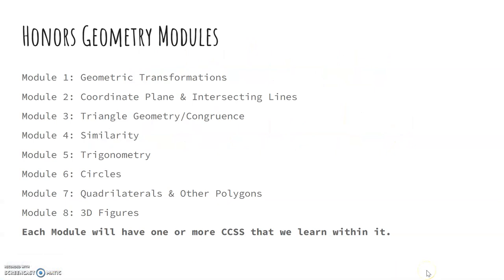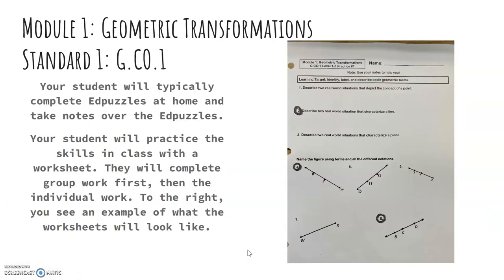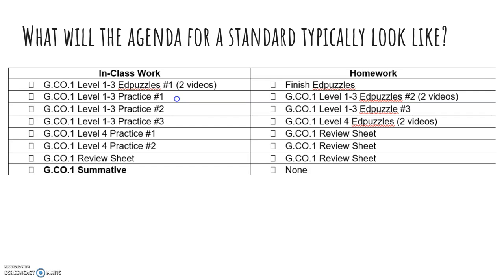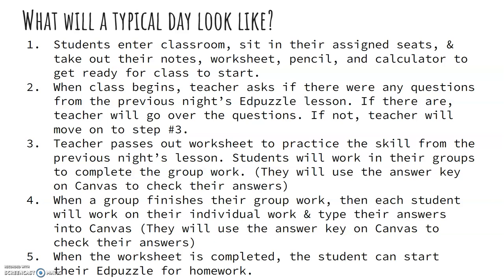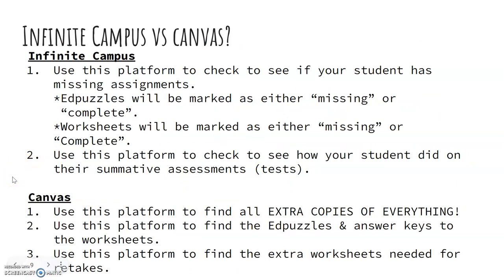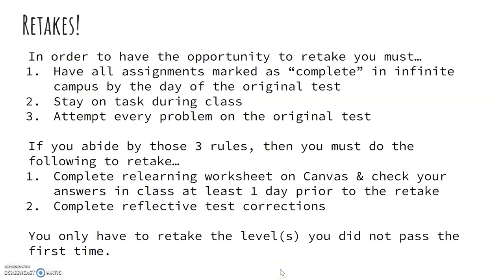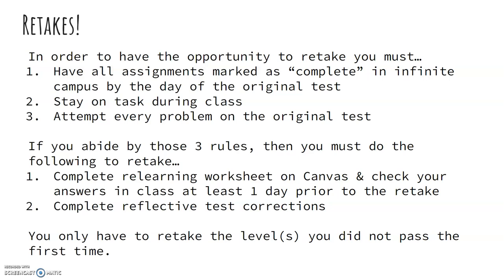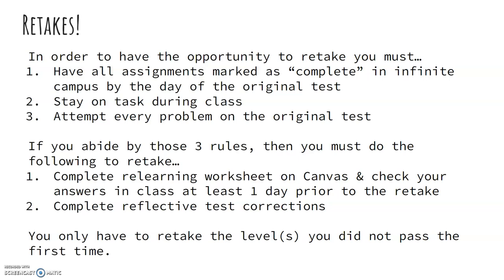Geometry Back to School Night